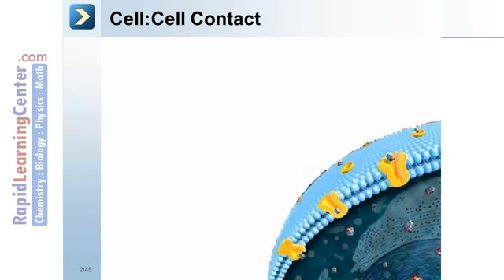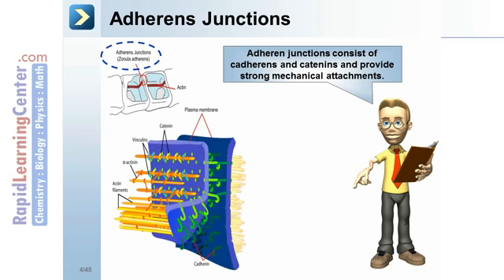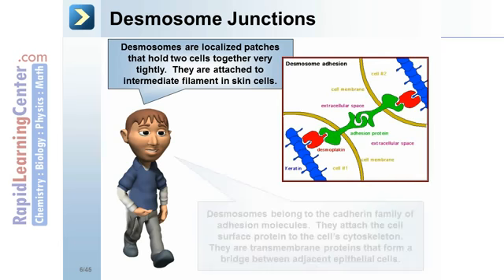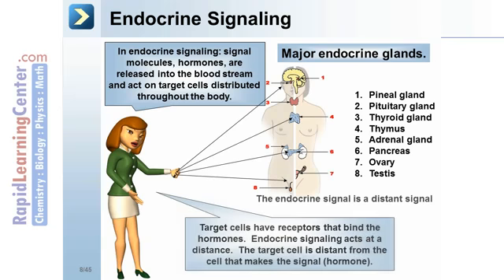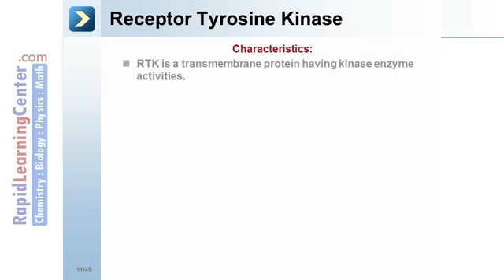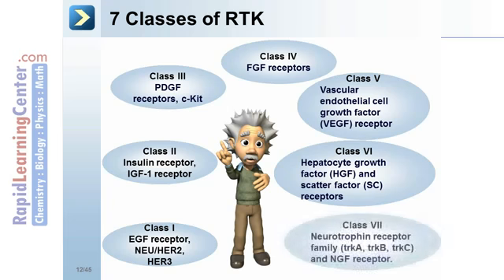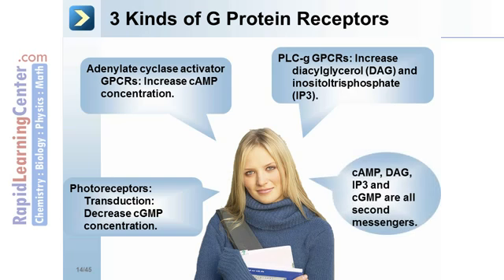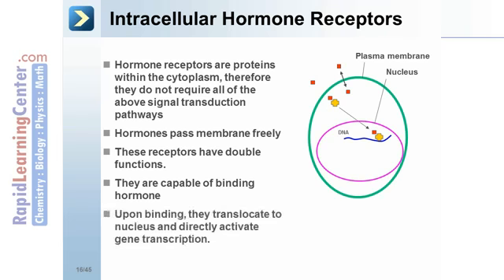Rapid Learning- Cell Communication - What is Cell Communication